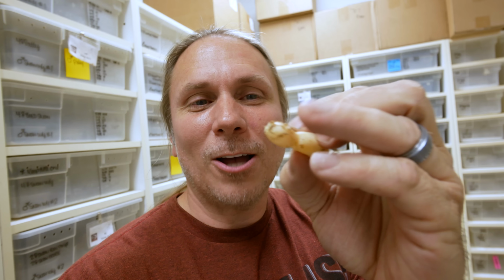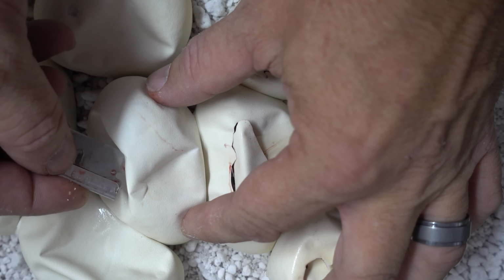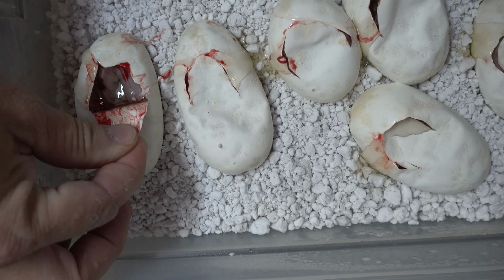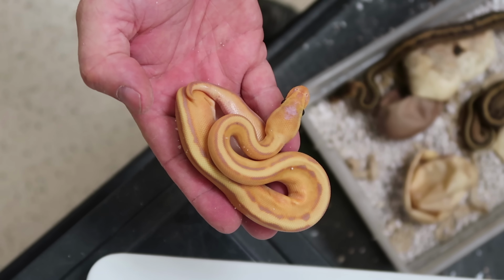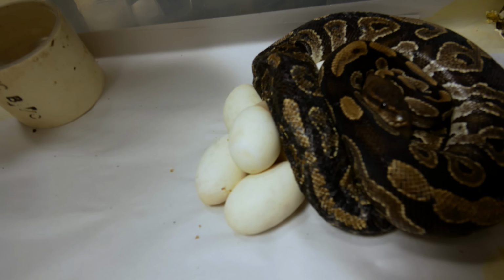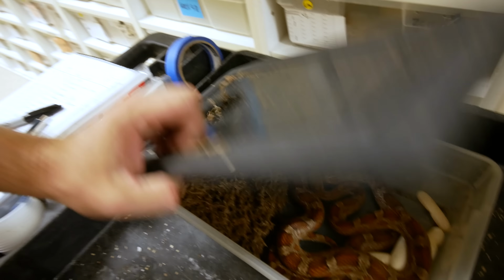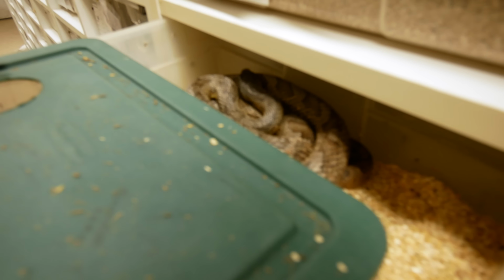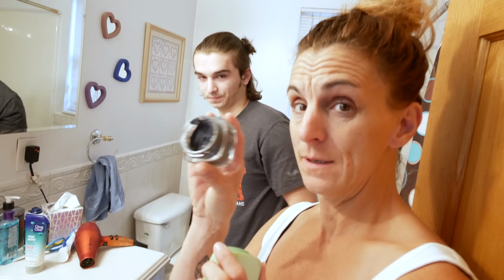CUTTING SNAKE EGGS TO FIND BABY SNAKES INSIDE! | BRIAN BARCZYK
I’m cutting snake eggs to get a peak of what baby snakes will be hatching in the coming days. Also, check out some baby snakes that have already hatched and collect more colubrid snake eggs. Finally, watch my first time wearing a face mask! maketodayawesome czykies Vlogs everyday!!!

↑↑↑↑↑↑FOLLOW NOAH↑↑↑↑↑↑